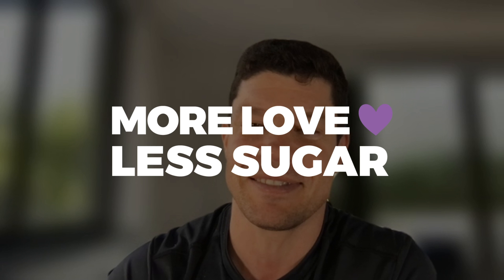THE TRUTH ABOUT EXOGENOUS KETONES — DR. ERIC WESTMAN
[Conversations with Dr. Westman: Episode 55]

Very low-carb diets are called "ketogenic diets" because when your carb intake is ultra low, your body generates ketones. Makes sense, right?

But something new that popped up recently is exogenous ketones -- ketones that you can take as a kind of supplement. There's a lot of buzz about these, but do you need them to be successful on a keto diet?

Find out what Dr. Westman thinks in our latest episode of Conversations with Dr. Westman.

🔺FREE GUIDE BONUS- How to Lose  FAT on Keto 🔺

🔺LEARN WITH US 🔺 REVERSE OBESITY🔺REVERSE TYPE 2 DIABETES🔺REVERSE CHRONIC DISEASE🔺WE WILL SHOW YOU HOW.